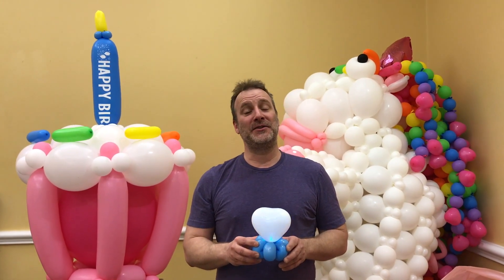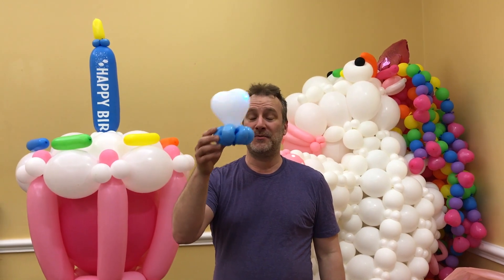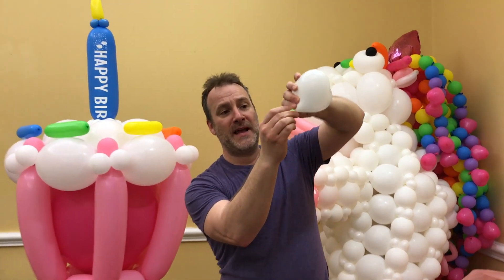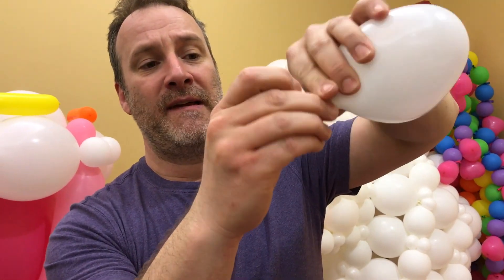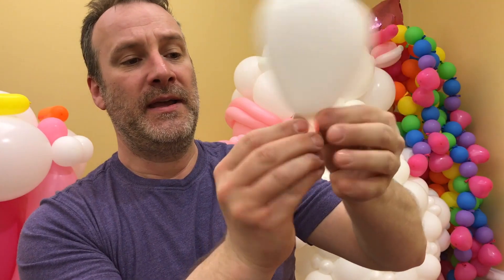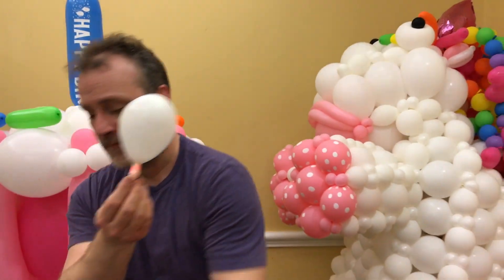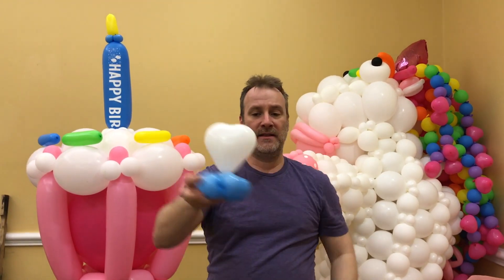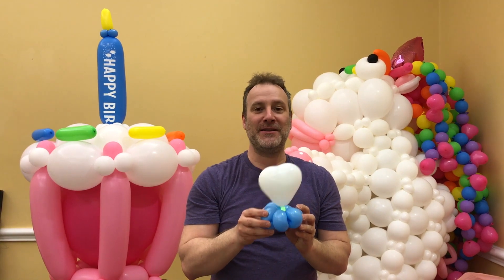bBrilliant: Illuminated 6" Hearts – Martin Lemire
Tips & Tricks – Martin shows you how to effectively place lights in 6" Heart balloons for the best effect in twisted creations.